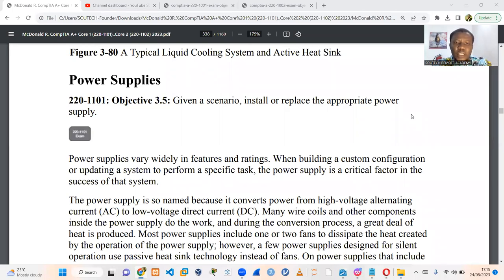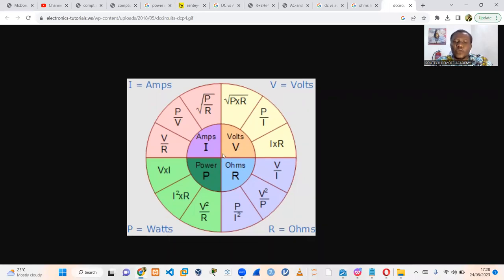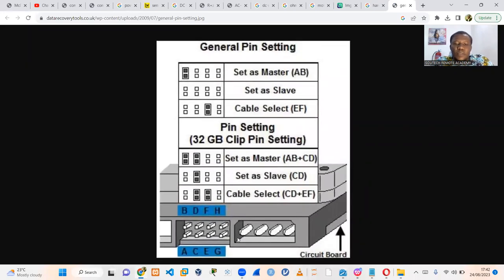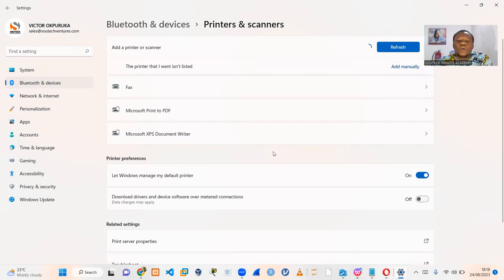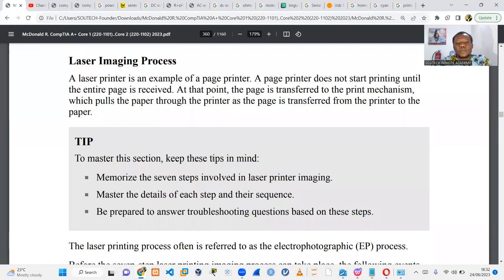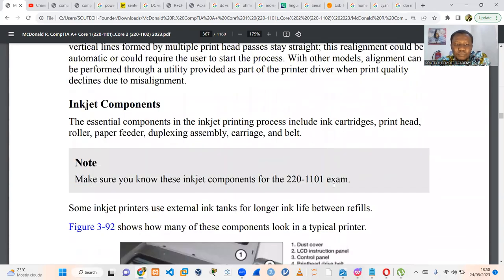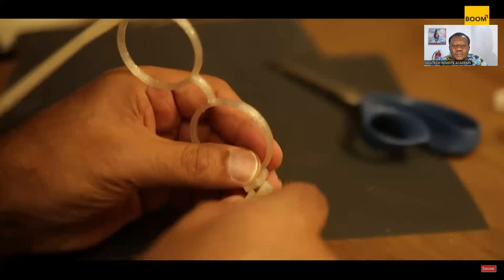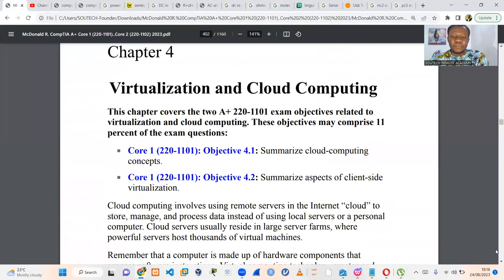CompTIA A+ Training Series 6